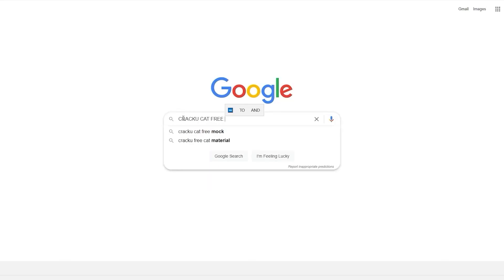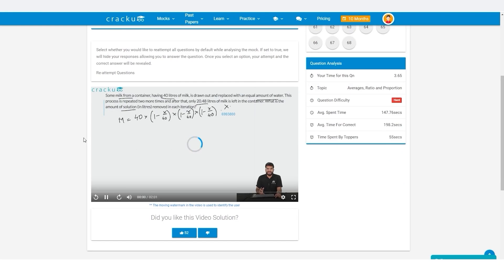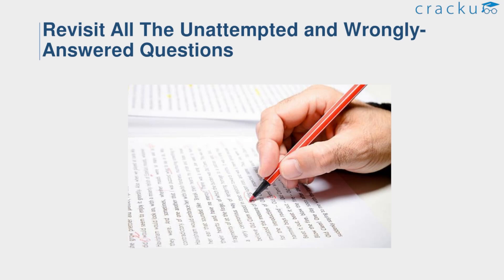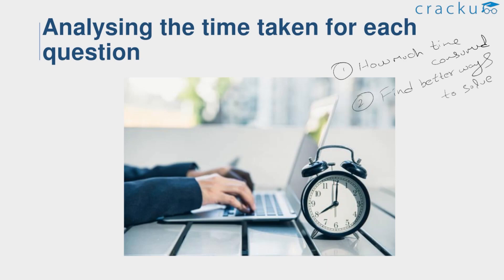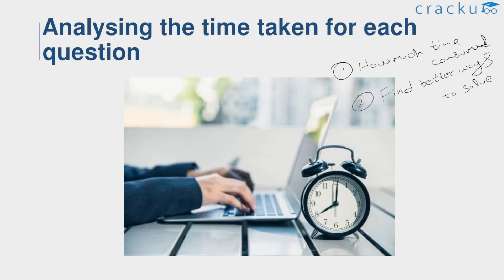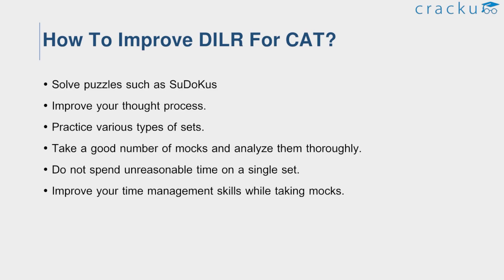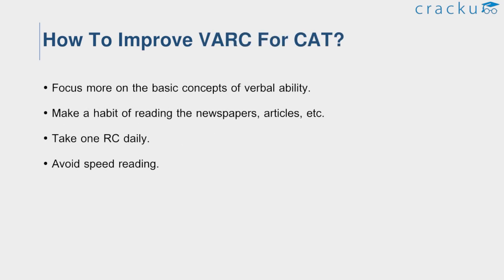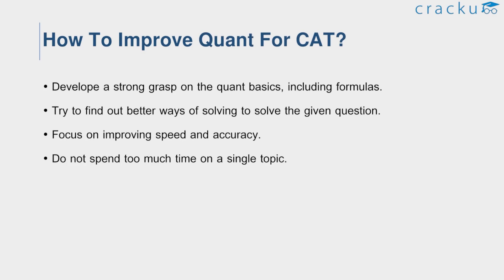How to Analyse CAT Mocks? | How to Improve CAT Mock Scores? | Tips to improve CAT 2022 scores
Mocks play an essential role in CAT Preparation. Mocks will help the aspirants test themselves and predict how well the preparation is going. Taking more mocks will make the aspirants much stronger in CAT preparation for the exam. Not only taking more mocks, it is essential to analyse the mocks thoroughly, which makes you understand your strengths and weakness over all sections in CAT mocks. Some experts even claim that you should spend more time analysing mocks than giving them. Analysing will help you know which areas tend to get a low score in CAT mocks. In this video, we will discuss how to analyse mocks and improve the CAT mock scores.

📢 Get 5 NMAT Adaptive Mocks for just Rs.